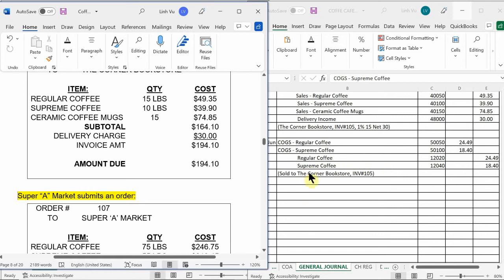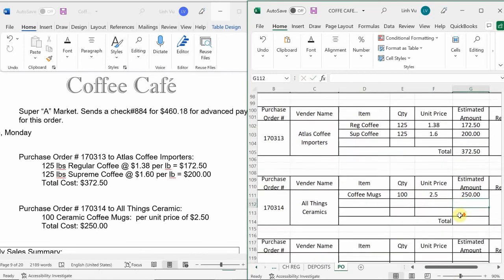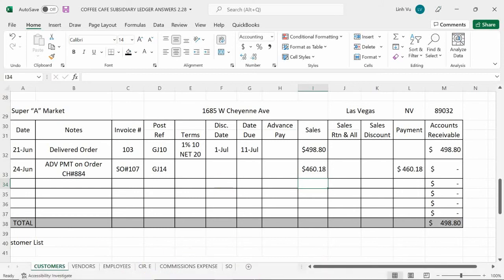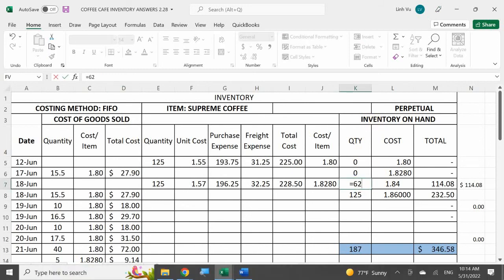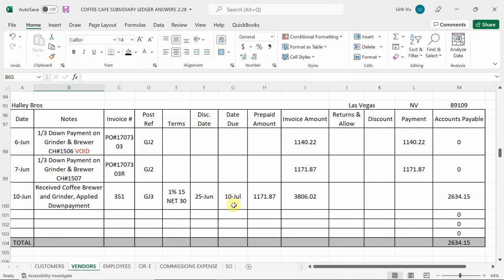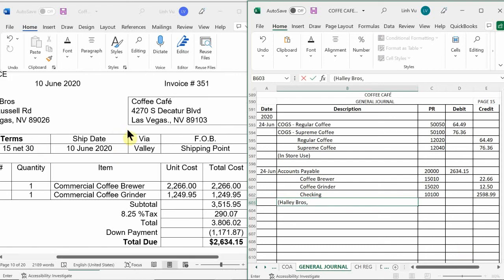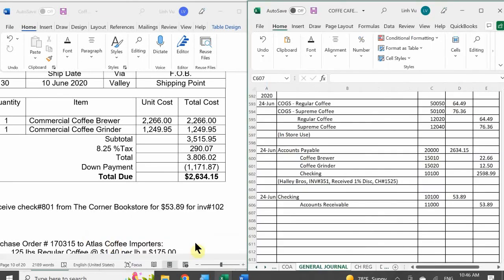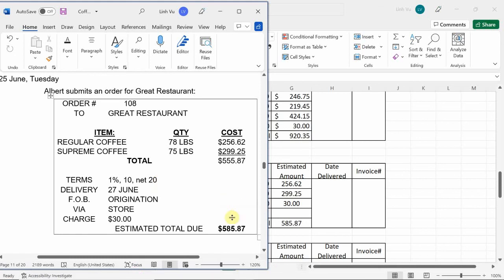AM ACCT 2.28 COFFEE CAFE W4 P5